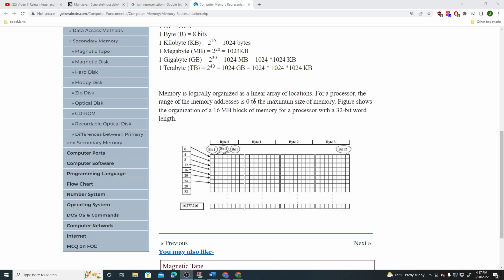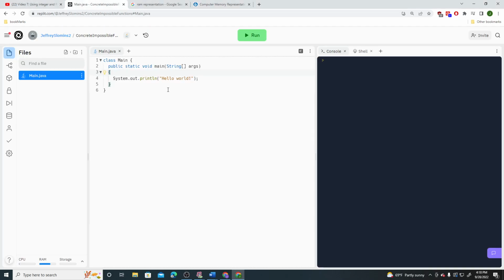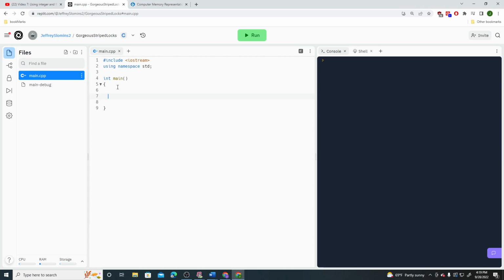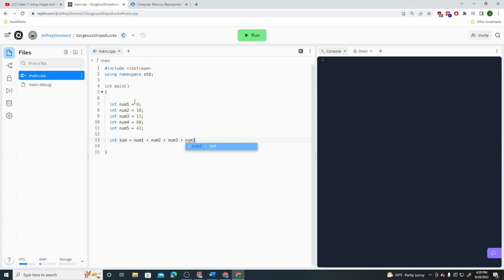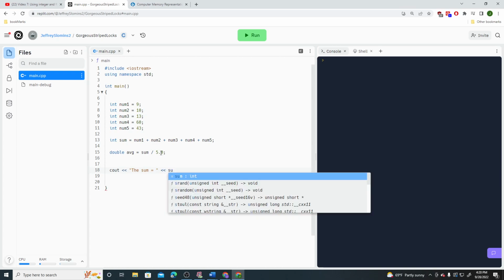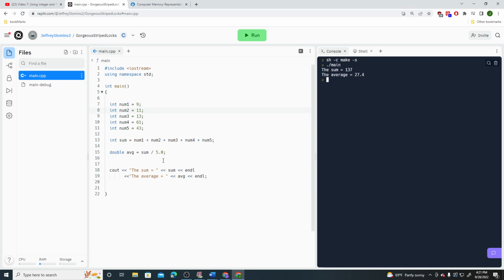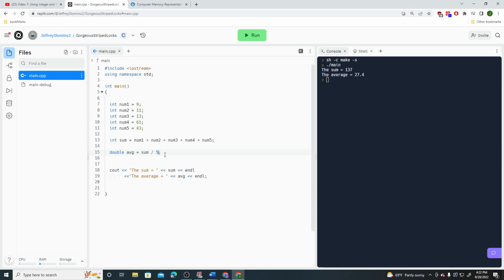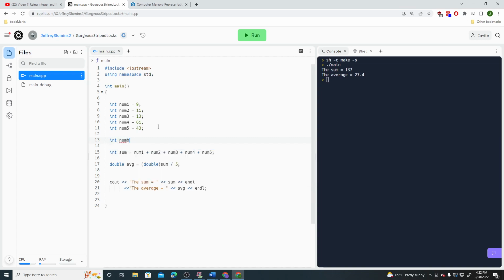Video 7 : C++ Integers and Doubles (good sound)